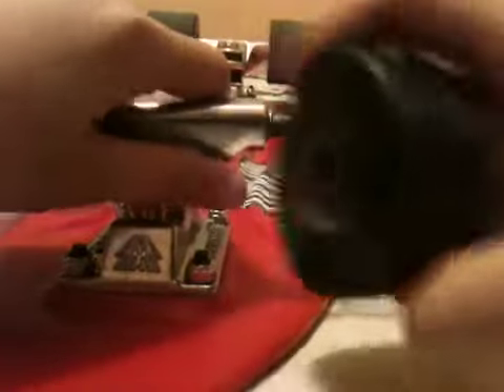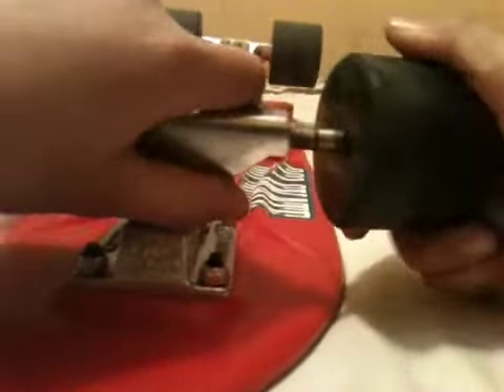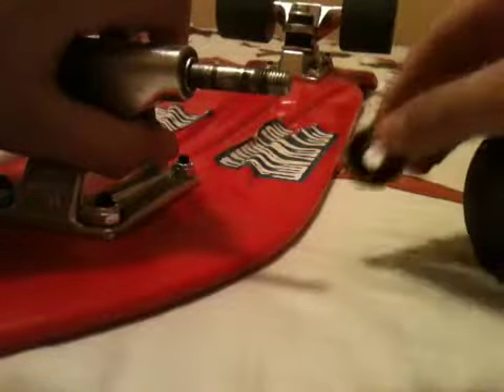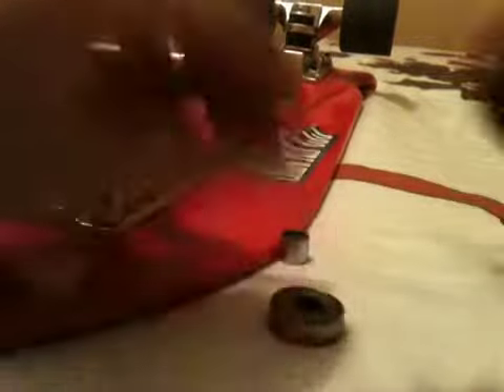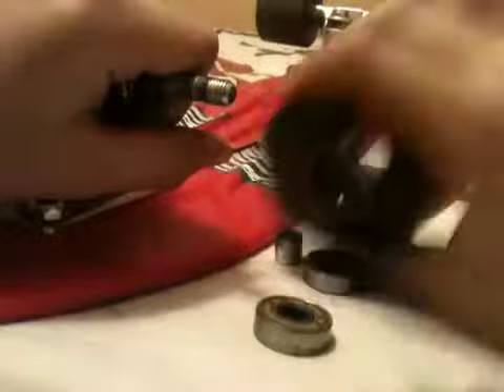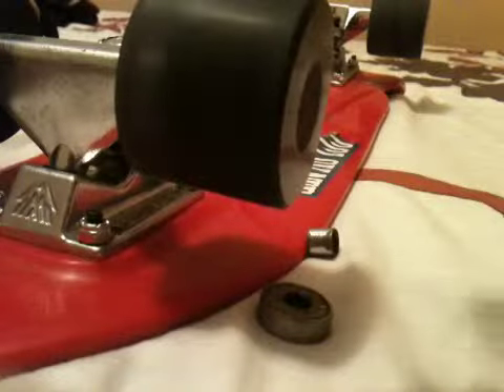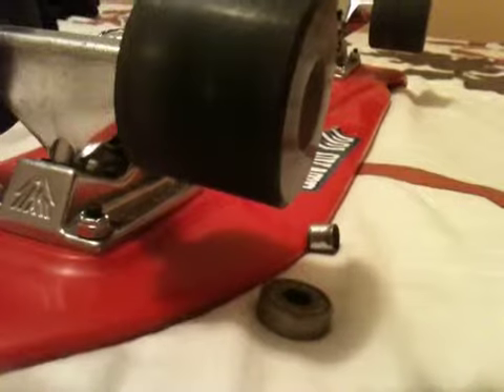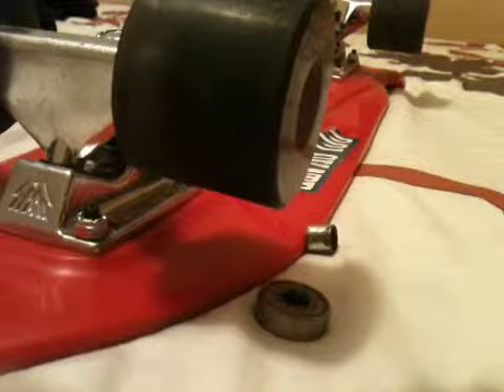How to exchange bearings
Hey guys this is just how to put and take out bearings